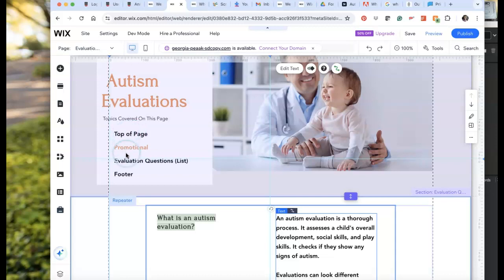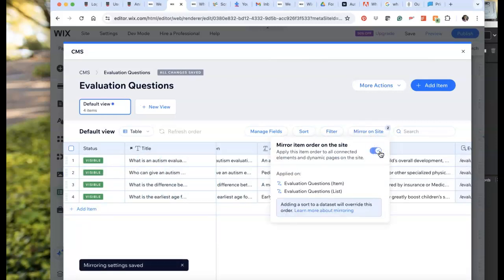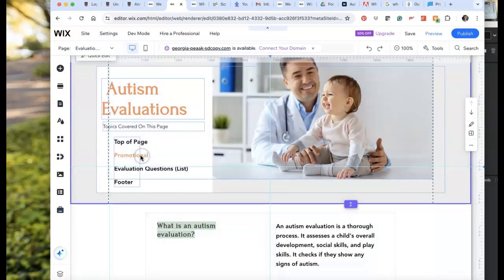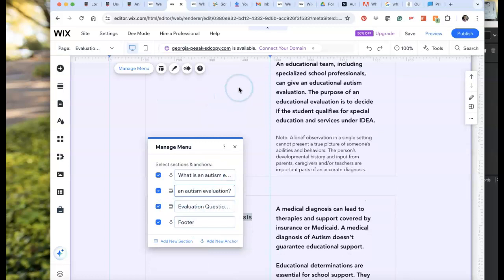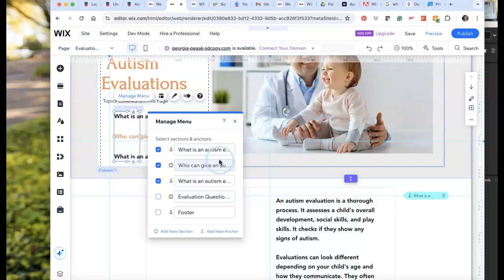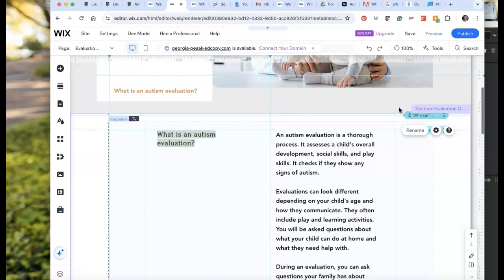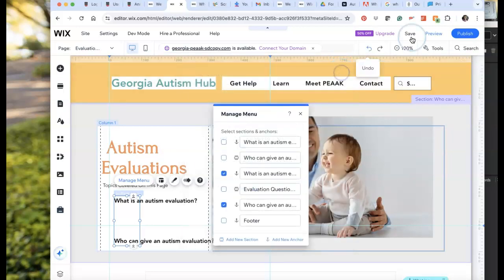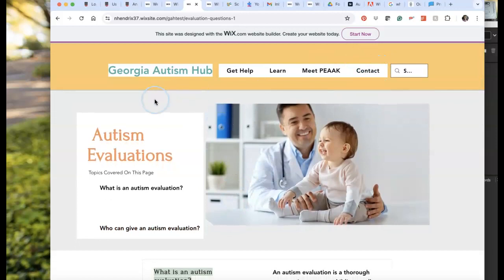Wix Training how to use anchors for in-page nav